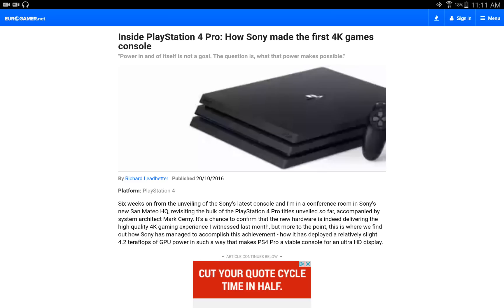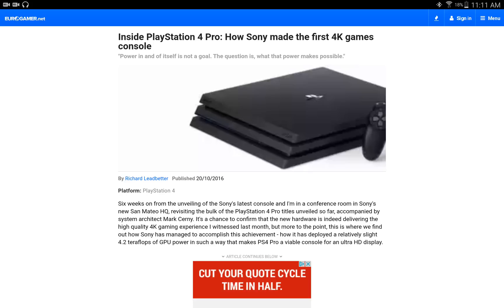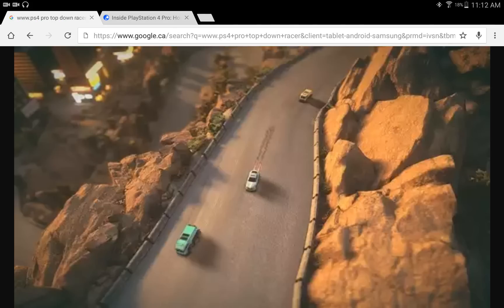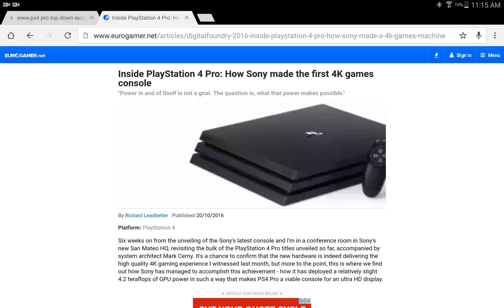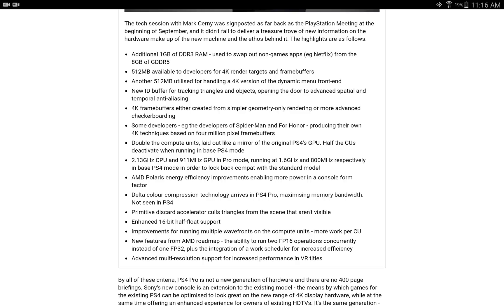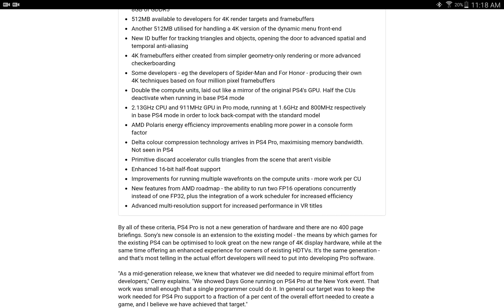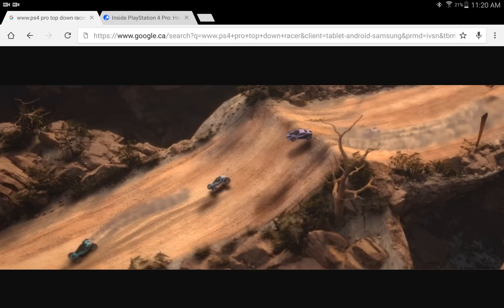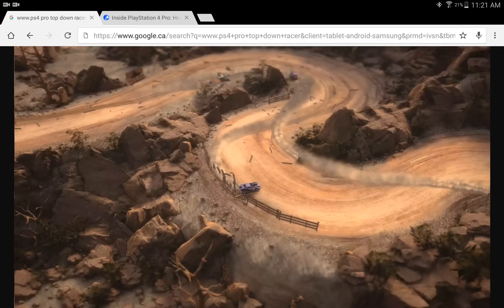Does Ps4 pro have 8.4 tflop and do 4k 60fps? No well sorta its complicated!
Ps4 pro specs and how misleading the 8.4 tflops of performance claim by sony is.
Df link for analysis of mantis 4k 16 bit dual precision programed  racer